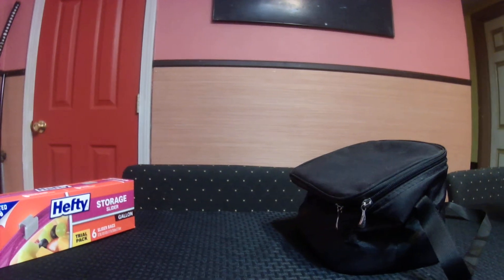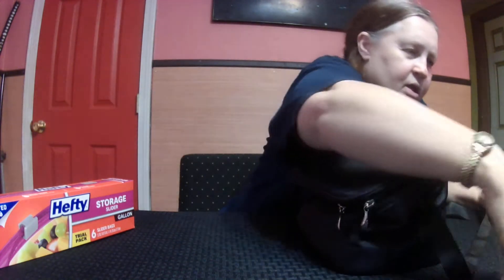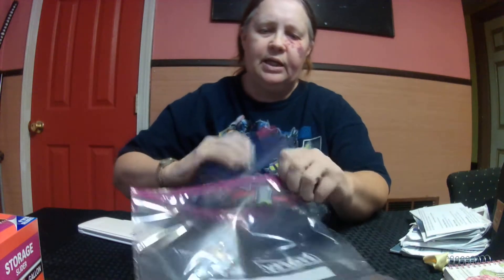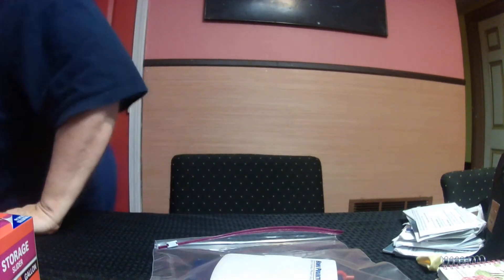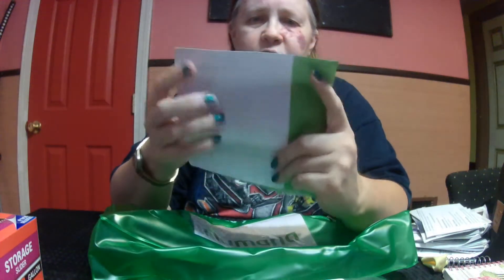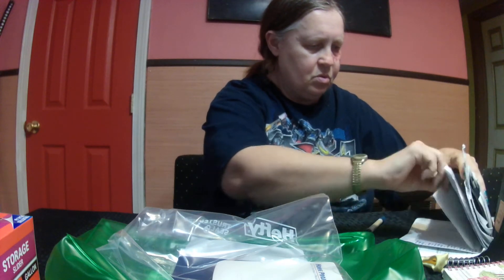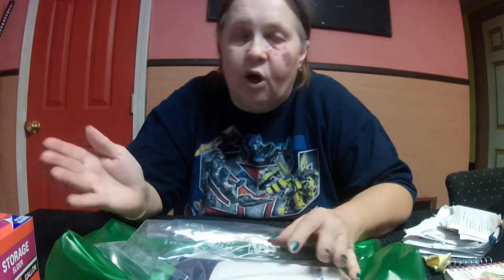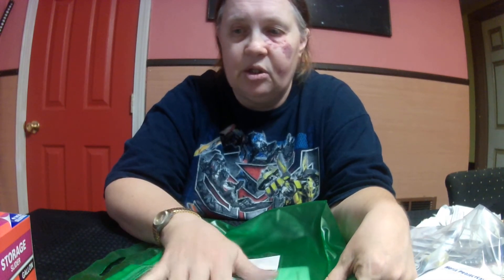how to protect your important information with seasparkle